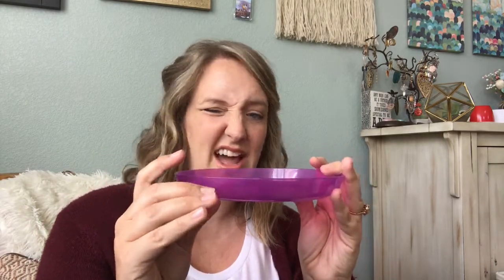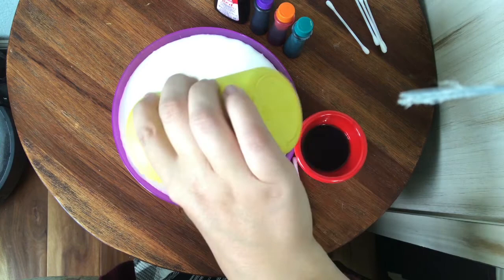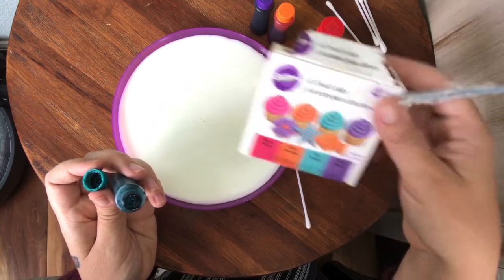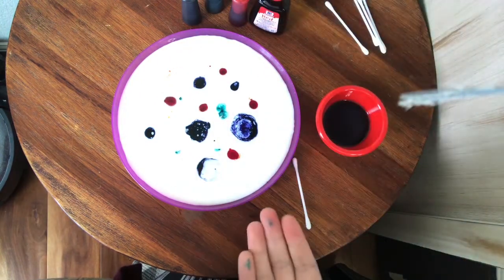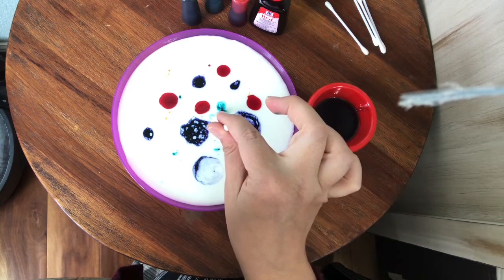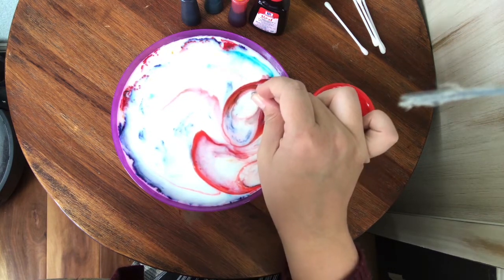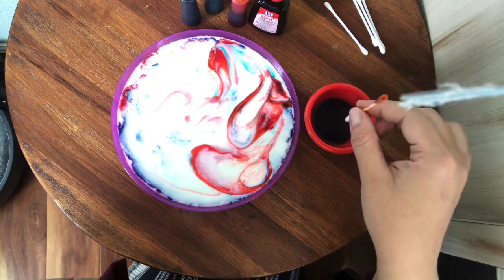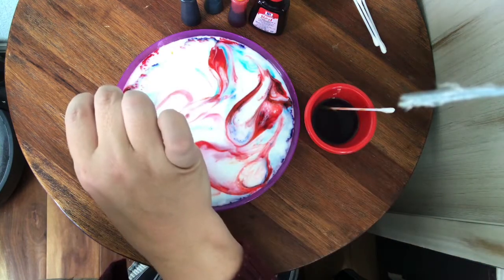Painting with Milk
Join Katie from Artists-in-Schools 🎨 and learn how to create a moving art piece! Did you know that you can paint with milk 🥛? All you need for this fun project is milk and food coloring!